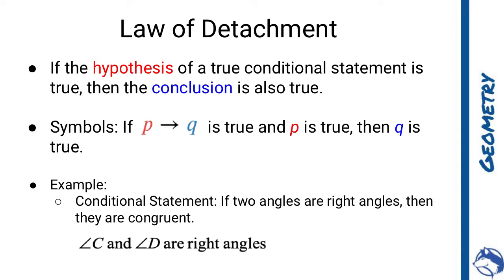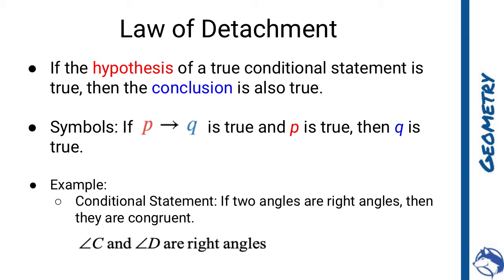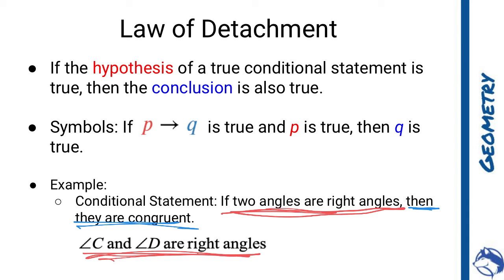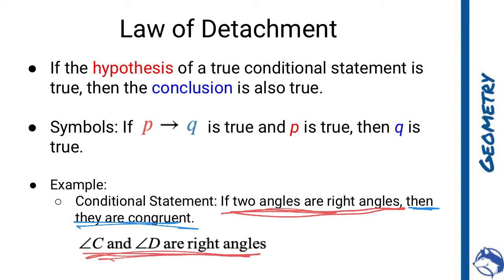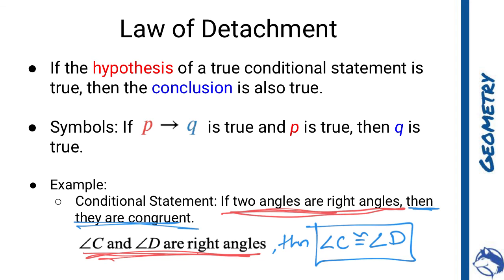G Section 2-4 Law of Detachment